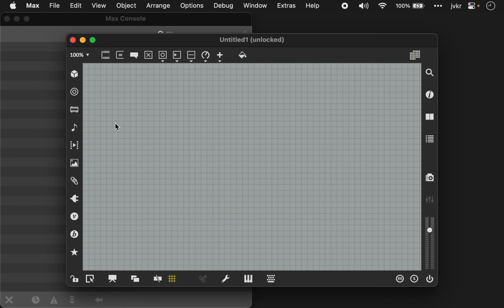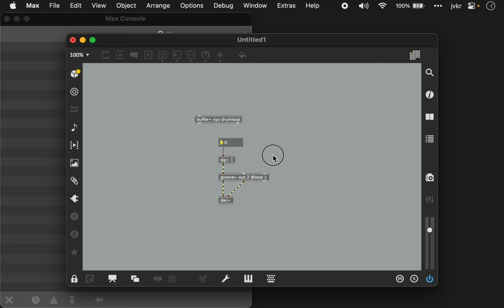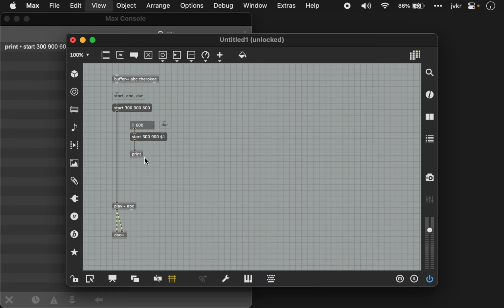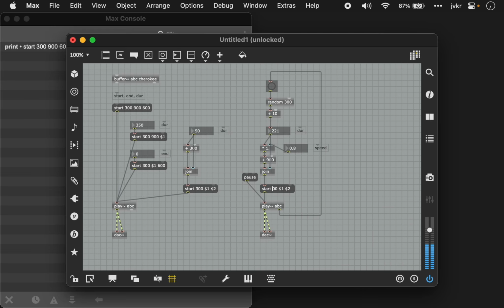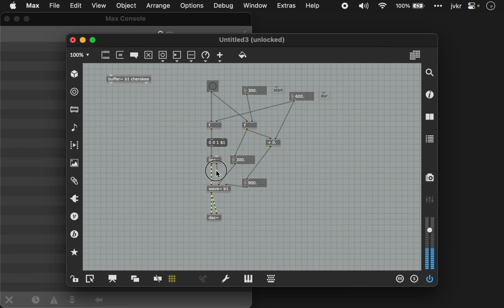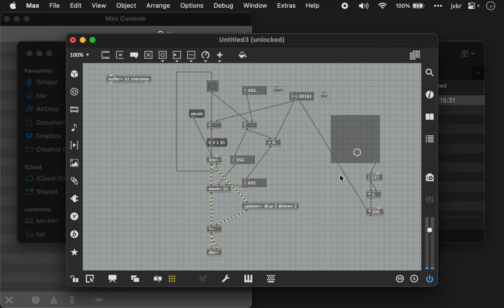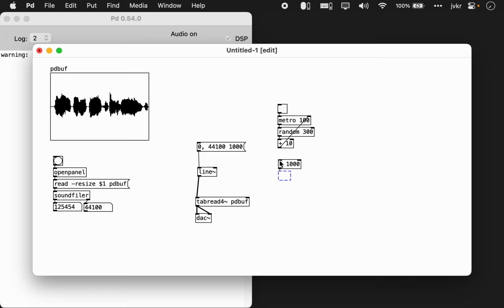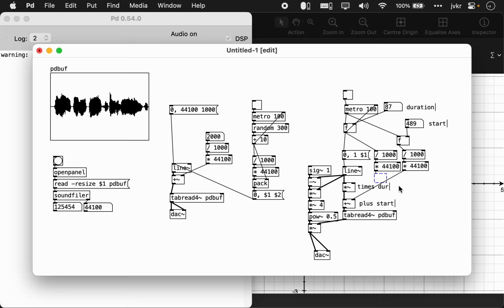Introducing Max - part 4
In eight short video's working with the application Max, developed by cycling74, is introduced. This series, focussing on realtime interaction on generative sound, was created for the class 'realtime processes with MaxMSP' (rmm) for the sonology program As in some situations it is preferable to work with Puredata, each video as an addendum that shows how the same functionality can be achieved in that application.

Recorded sound is a great source of material for creating a varity of materials and interactions. This episode expains the basics of the mechanics behind such activity, focussing on making creative use of them.

00:00 - recorded sound
02:26 - loops
05:18 - playing chunks
10:56 - improved chunks
16:51 - recording live input
17:39 - rounding up
17:50 - pd addendum